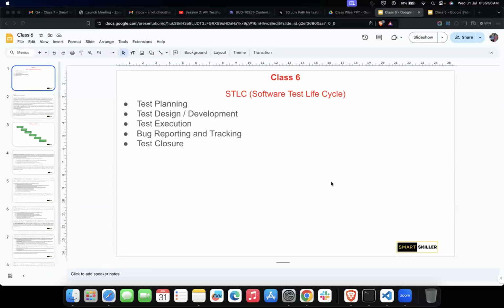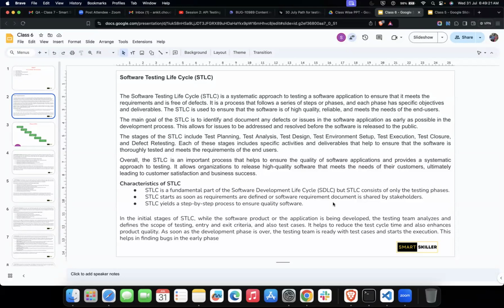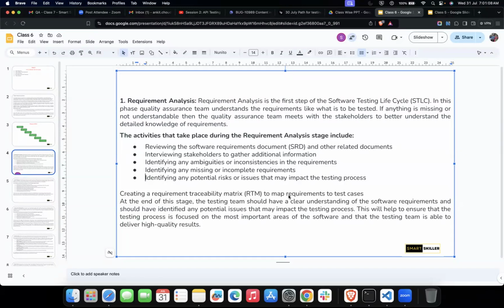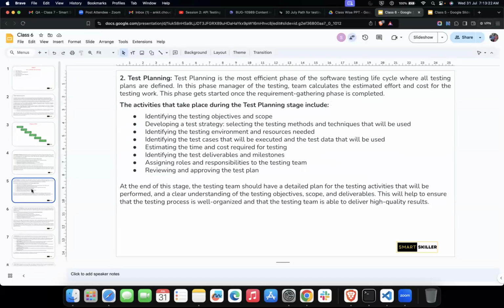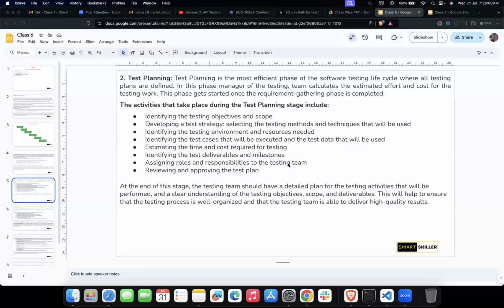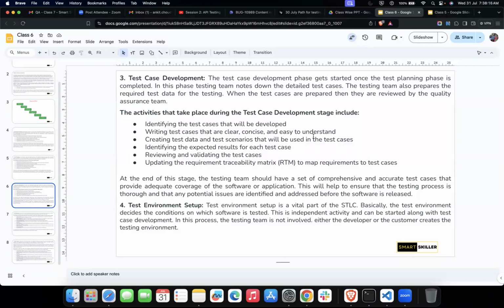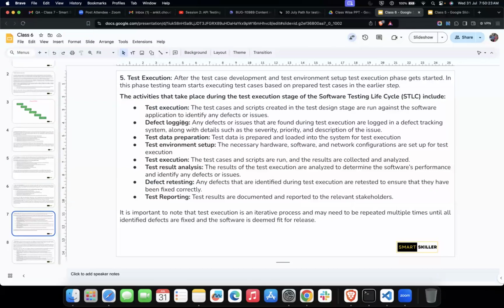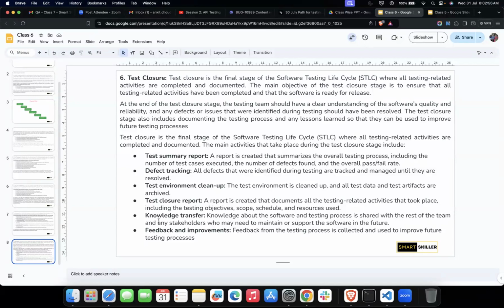Manual testing part 6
STLC, software testing life cycle,